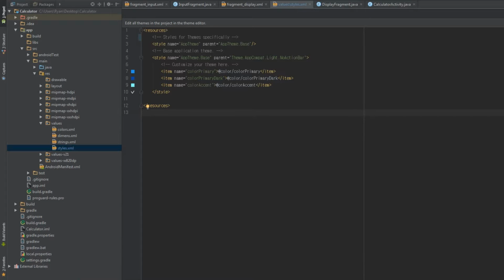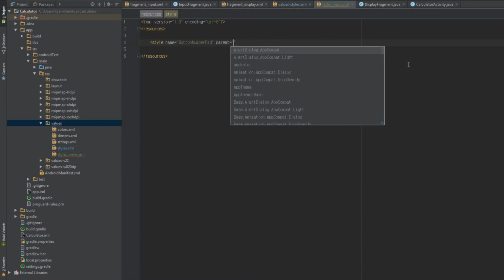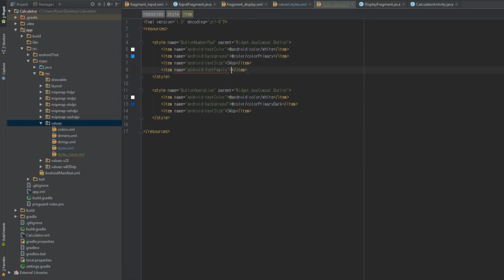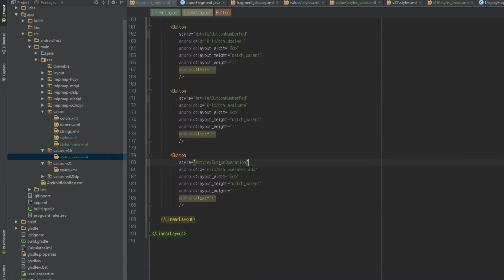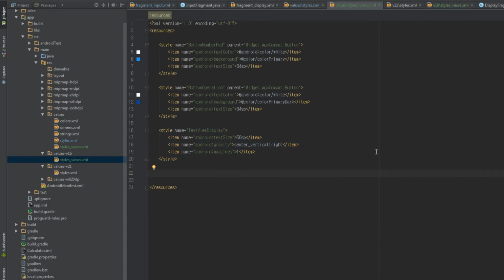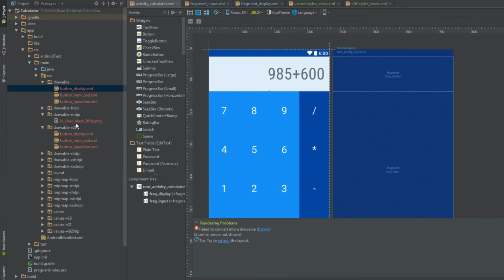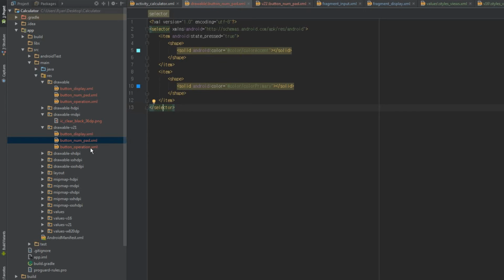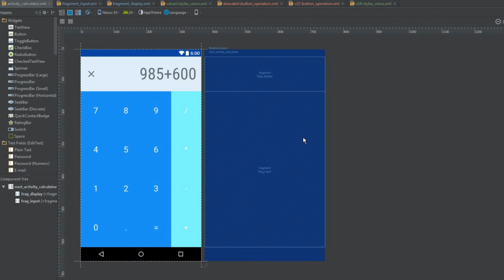Beginner Android Tutorial | 1.5 Styles Best Practices | Calculator | 2016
In this video, I'll walk you through the final steps in my design process for creating new pieces of UI. This will be the last video for section one, as our UI is visually complete.

Android Icons (As of writing this, the link is still down. Don't blame me for that :):

Social:
Hit me up on Bookface: